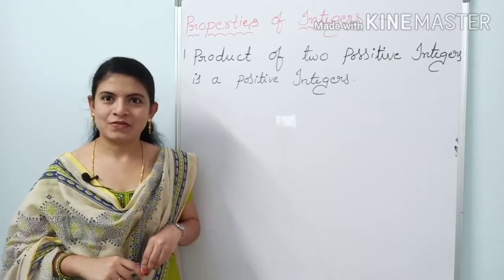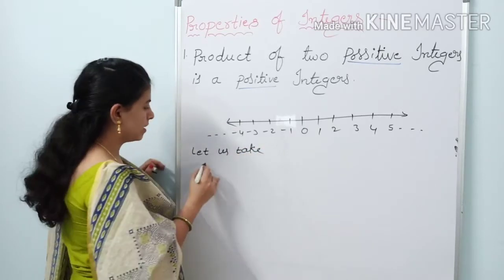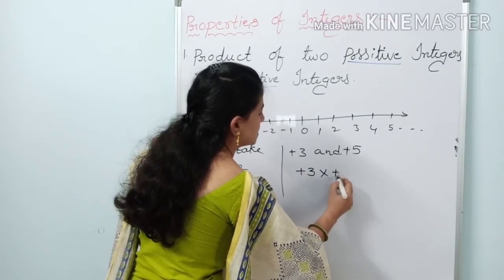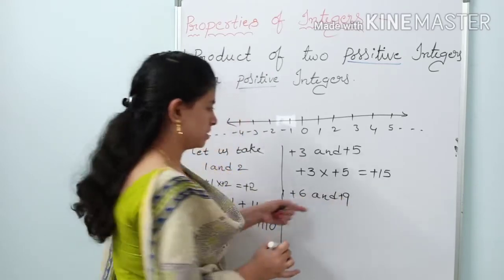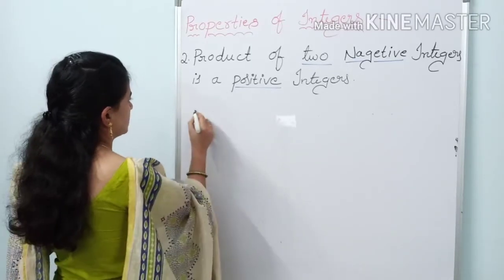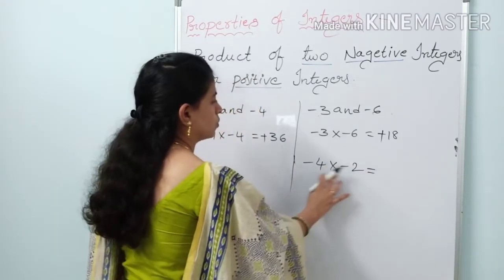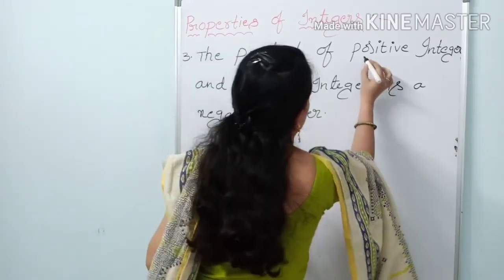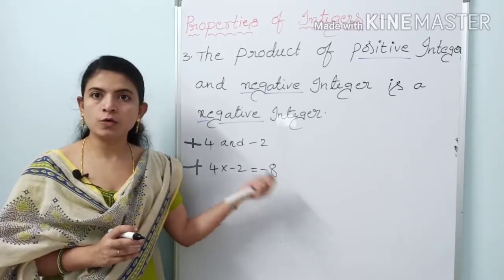IIT-FOUNDATION,Mathematics (Class-VI to VIII) Integers#03